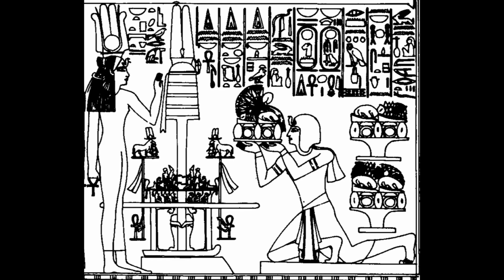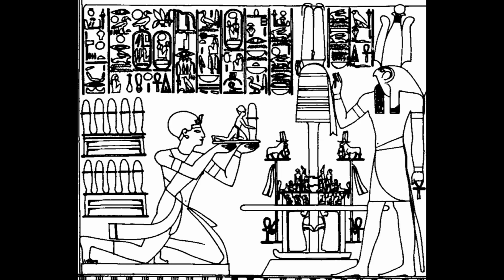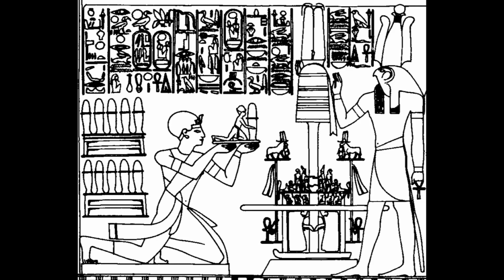Egyptian Art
A very short look at ancient Egyptian art.